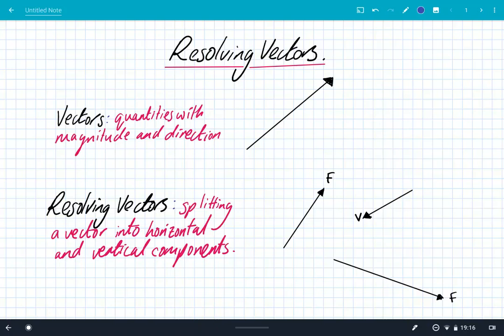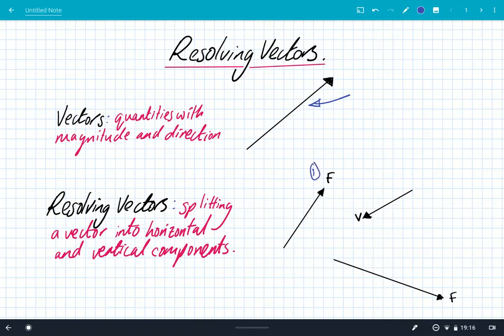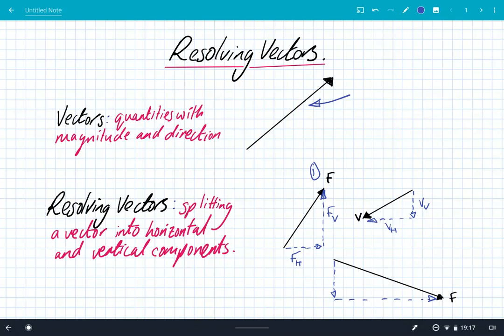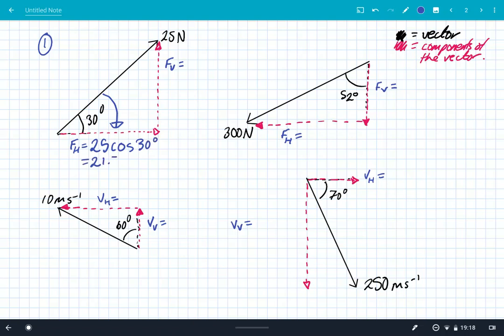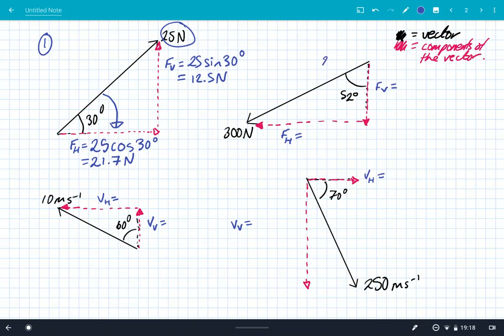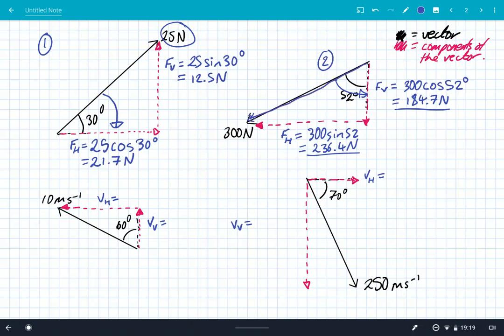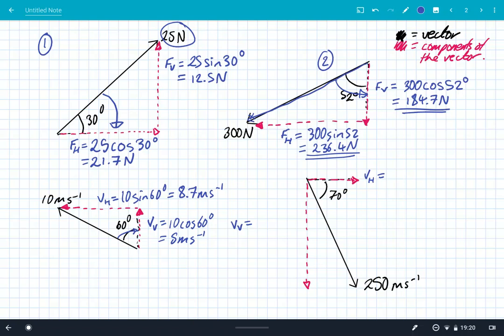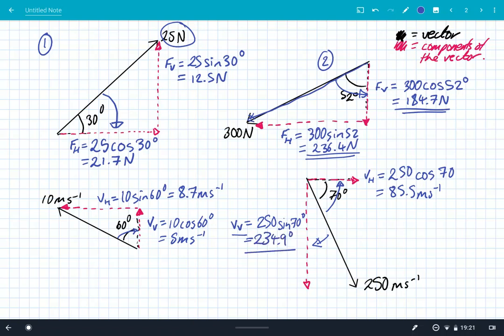Resolving Vectors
OCR A-Level / GCSE Physics Resolving Vectors